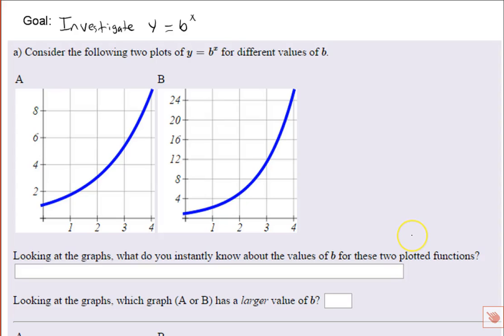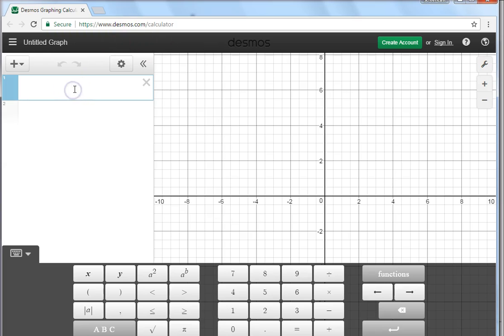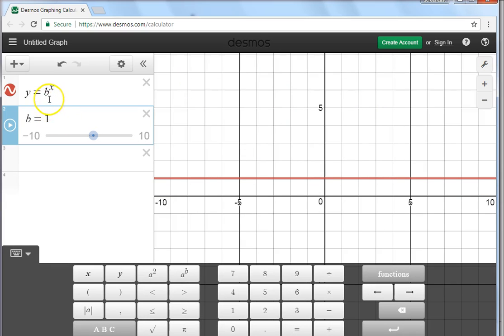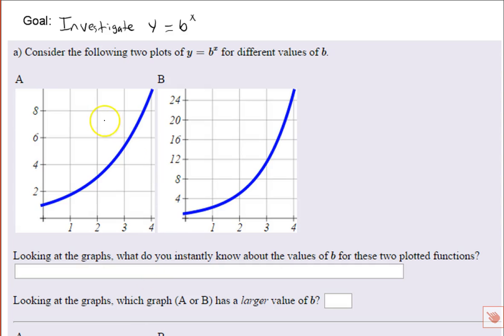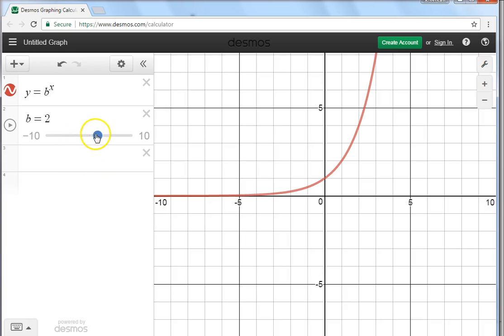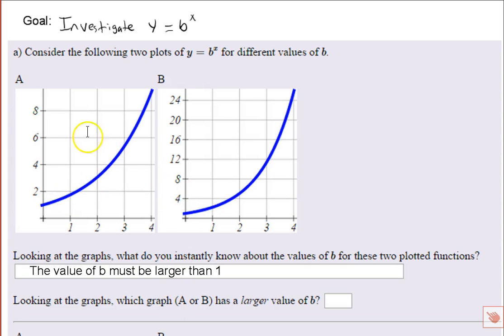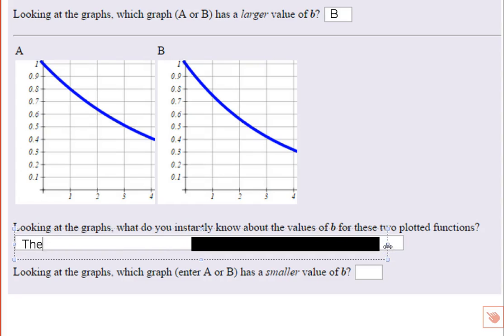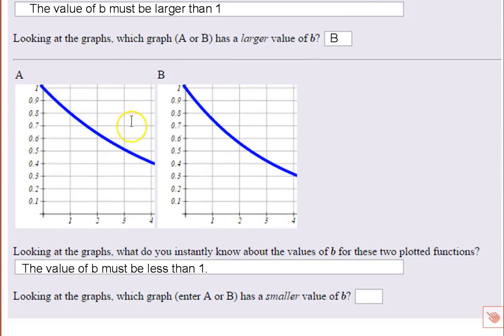Investigate b x